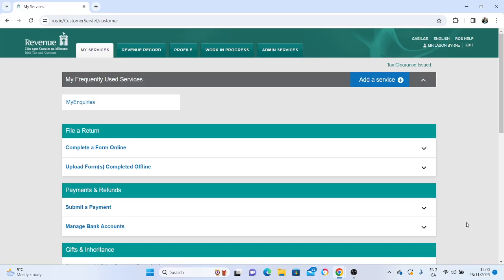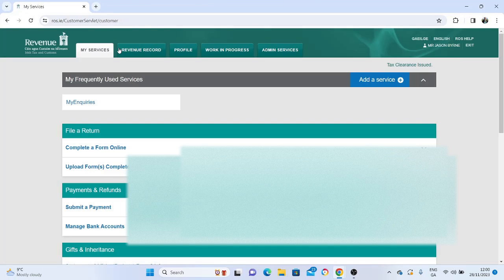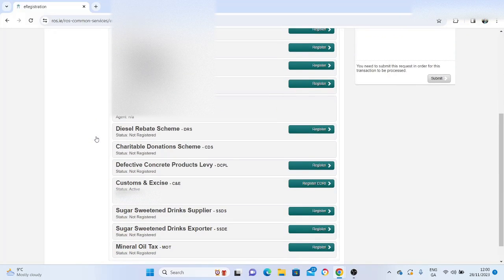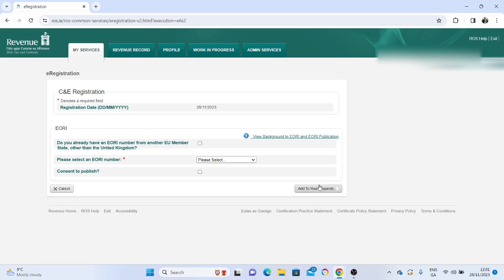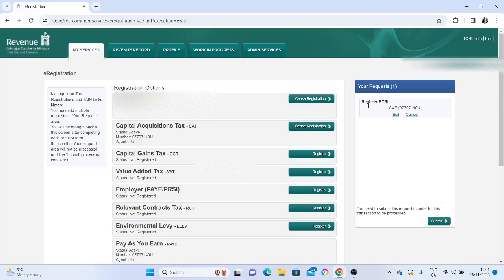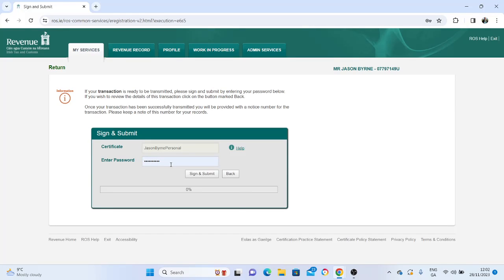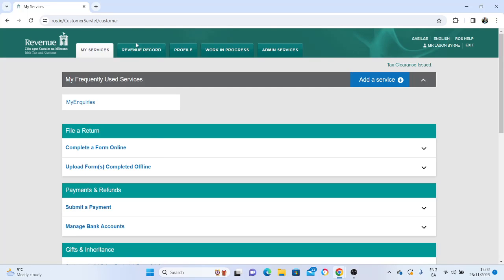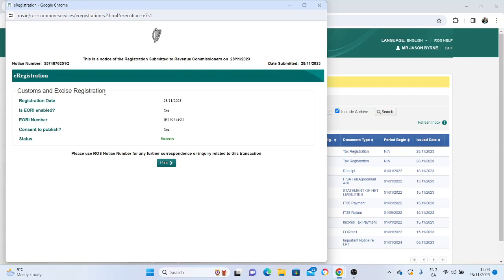How to Register an EORI Number In Ireland - Step by Step Guide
In this video I show you how to register for an Economic Operators' Registration and Identification (EORI) number in Ireland.

Please note you need to register for Customs & Excise before getting your EORI number. Please see the link to the video below for registering for customs & excise in Ireland.

Video on How to Register for Customs & Excise duty in Ireland.